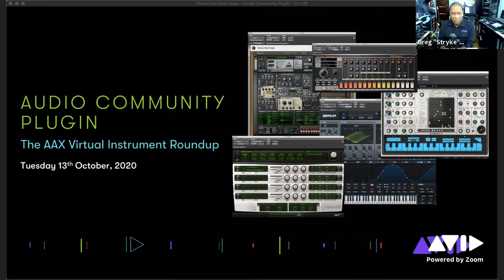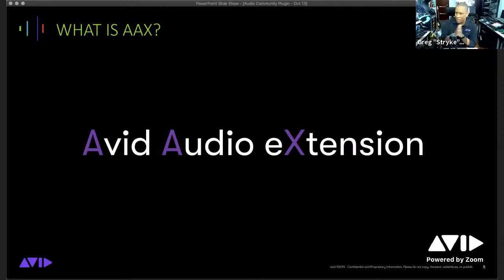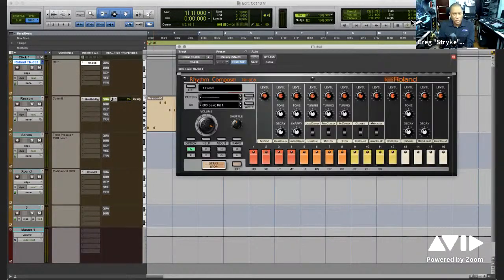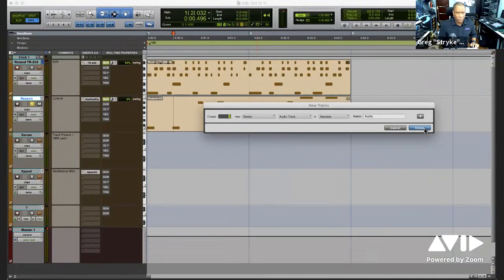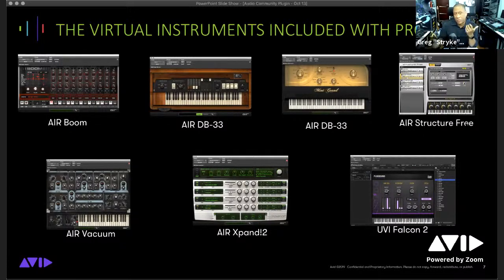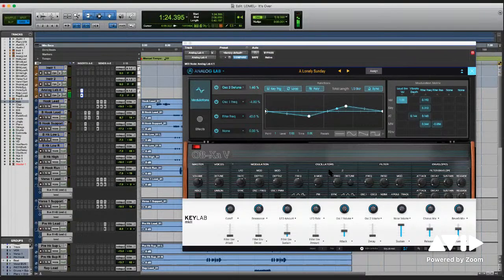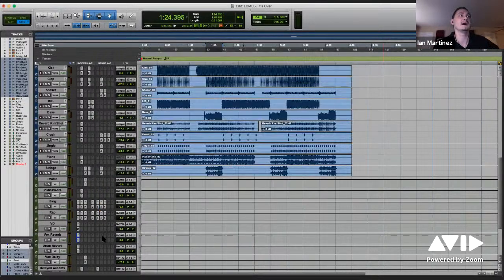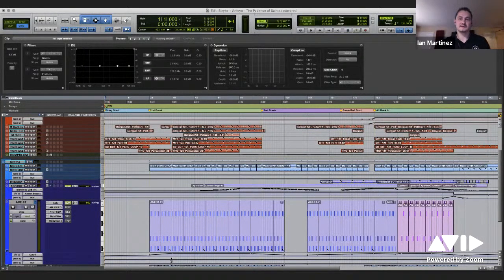Audio Community Plugin Webinar — The AAX Virtual Instrument Roundtable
Join our Audio Community Plugin webinar where we will shine the spotlight on virtual instruments and their creative use as AAX plug-ins in Pro Tools!